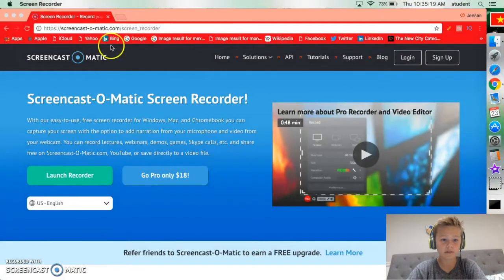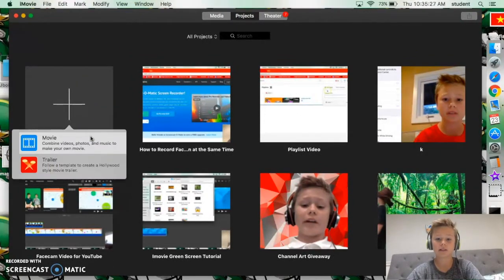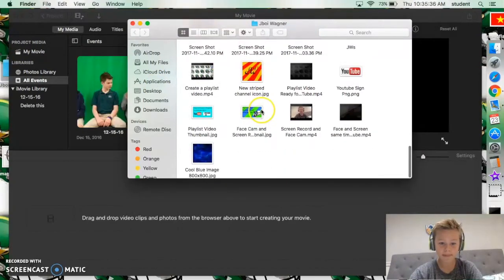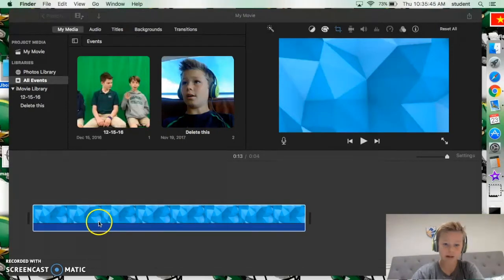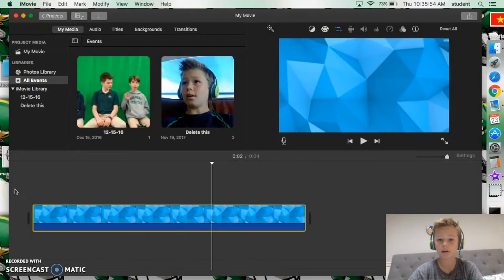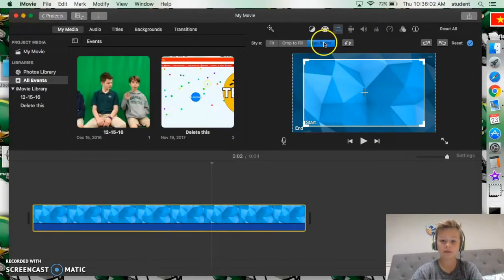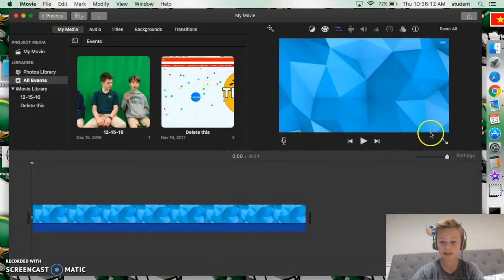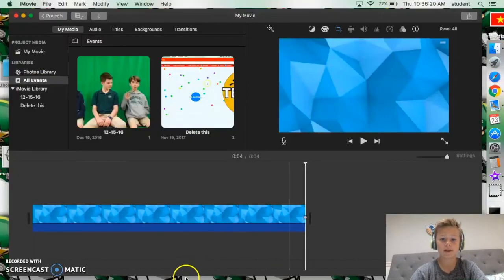How to Turn Off the Photo Zooming in Imovie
I hope this helped with turning off photo zooming and this imovie tutorial